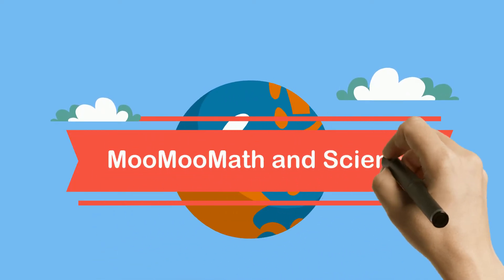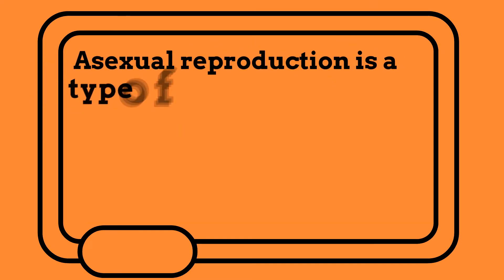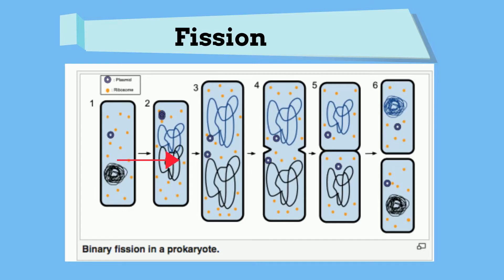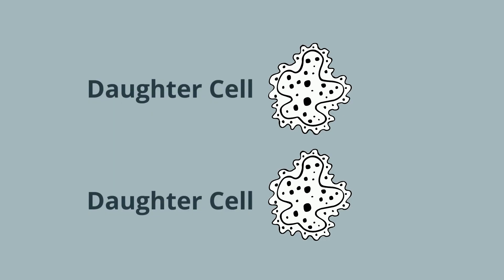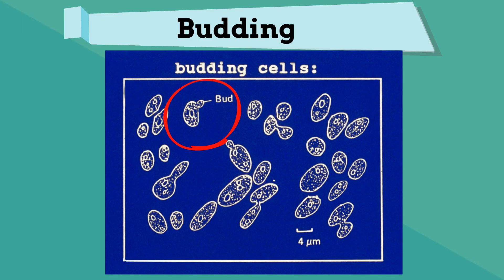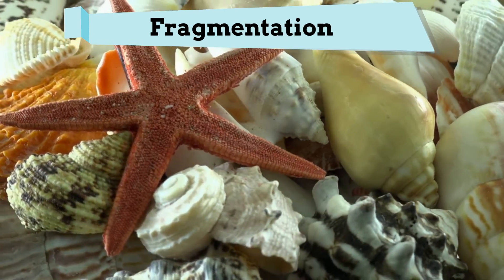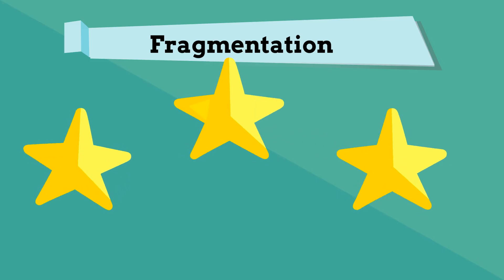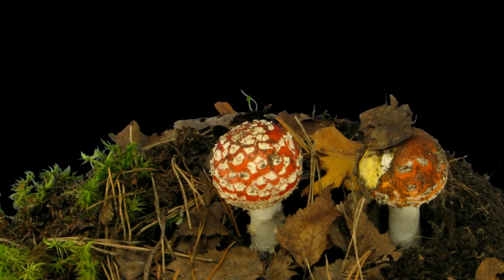Asexual Reproduction-Fission-Budding-Fragmentation-Spores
Many single-cell organisms, some plants, bacteria, and even animals have the ability to make copies of themselves.
In this video, I explain how fission, budding, spores, and regeneration allow unicellular and multicellular items to make copies of themselves.